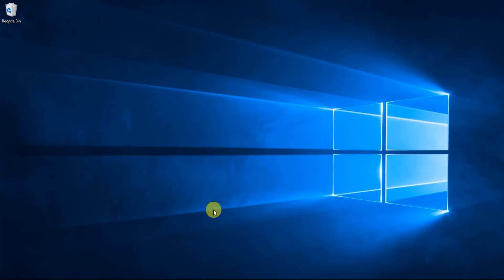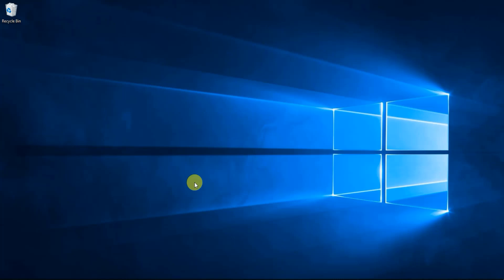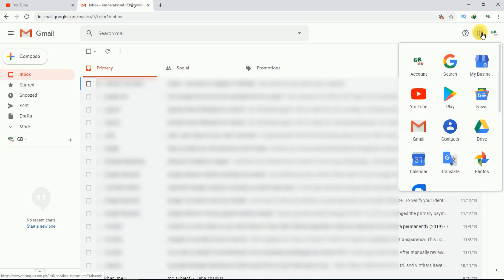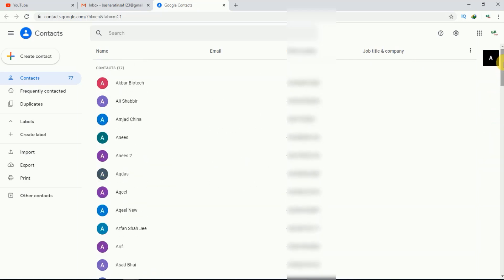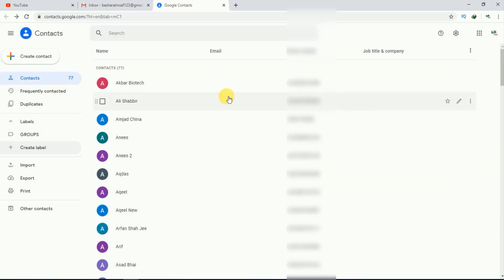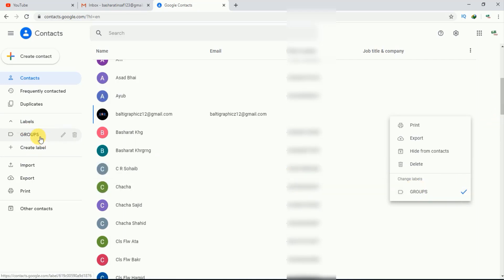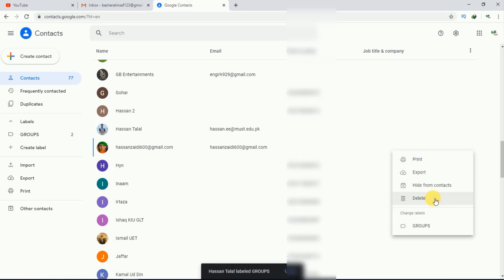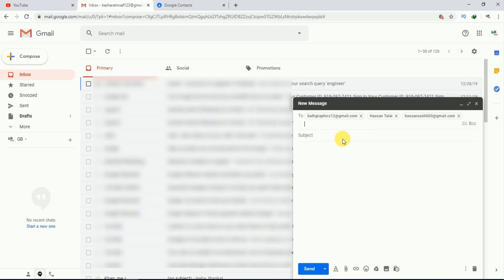How to create a group in gmail contacts 2020 | create a group in gmail (New method)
" How to create a group in gmail contacts - create a group in gmail (New method 2020) "

Hi all welcome to gblogy.In this video brought to you by GB Logy i will show you how to create a group in gmail.Gmail group helps you to send same mail to multiple persons at once.So if you want to make a group of gmail contacts then this video is for you.This is the new method to create a group in gmail 2020.The gmail contact is saved in your gmail from where you can make a group on gmail.This video will solve your problem of how to create a group email in gmail.

This video of How To send Group Emails in Gmail also covers following topics;
- how to make a mailing list in gmail
- how to create a group mail in gmail
- how to create groups in google contacts
- how to make groups in gmail contacts
- How to make a group in gmail
- how to send a group email in gmail

1. youtube app 4 secret settings 2019 |youtube hidden features that

2. Play YouTube Videos In Background (Android & iOS) without third

3. how to use two whatsapp in one mobile with different number
    2019 latest update